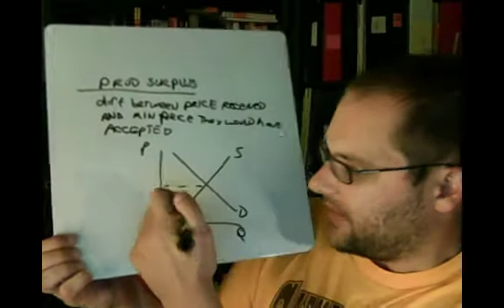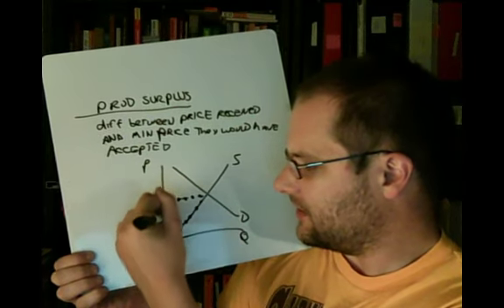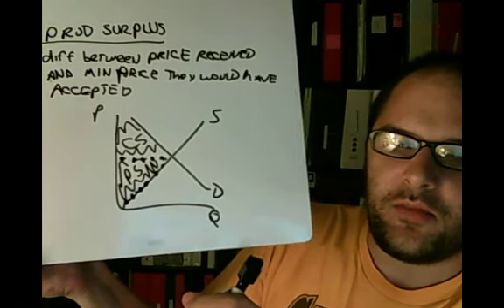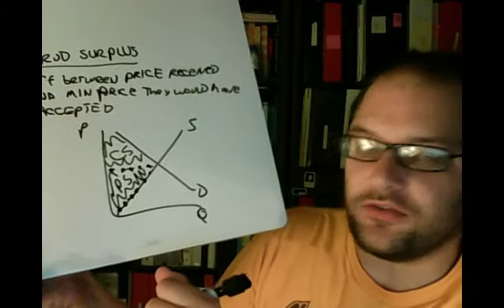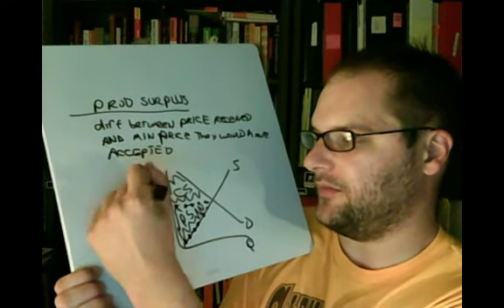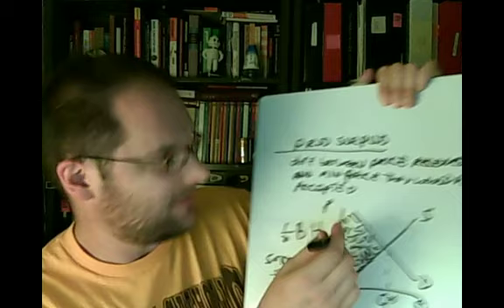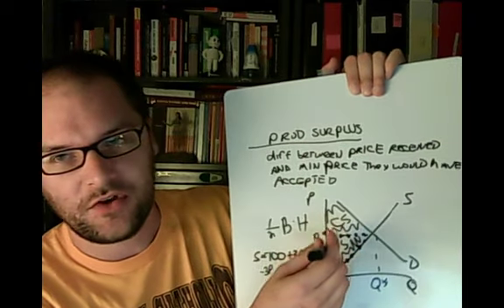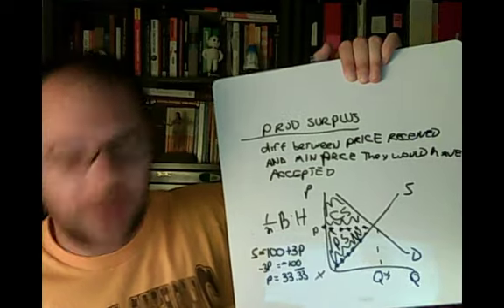Chapter4_part2_Econ210.mp4